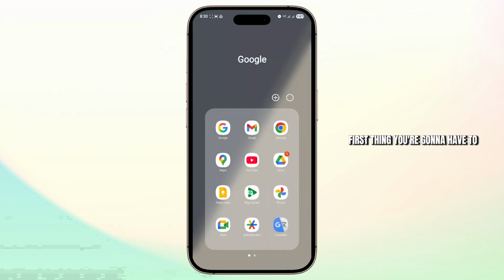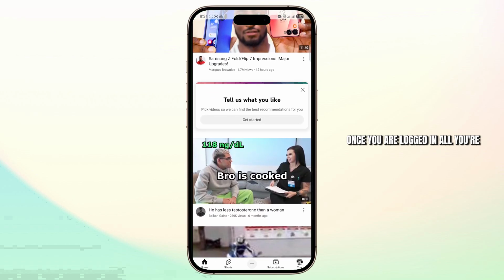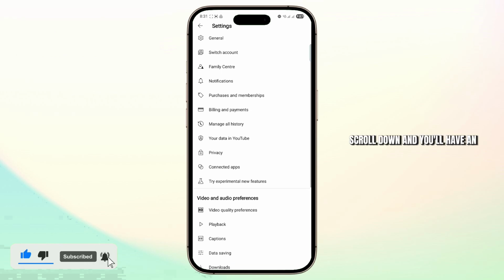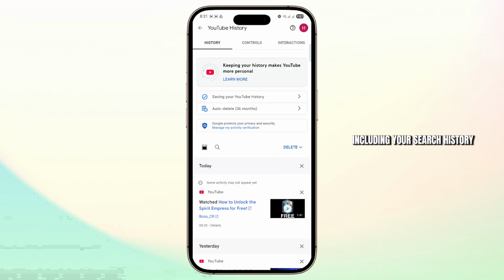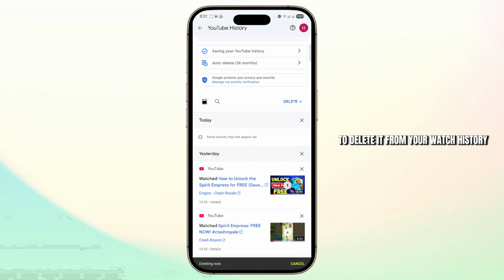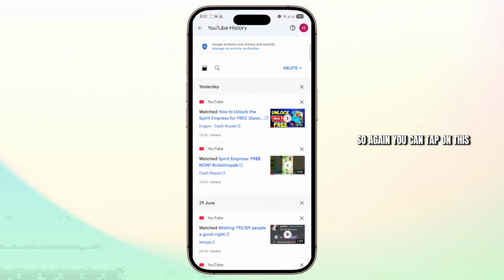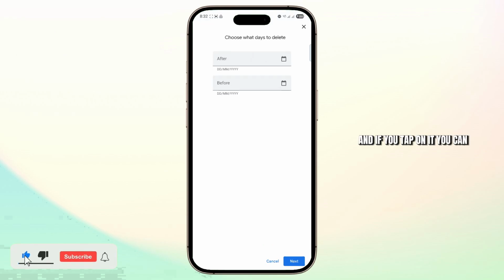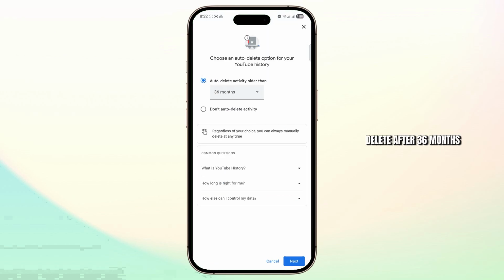How To Delete YouTube Watch History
Want to clear your YouTube watch history and keep your recommendations clean? 🧹📺 This quick and simple 2025 guide will show you how to delete your YouTube watch history step-by-step — whether you’re using the app or desktop!

What You’ll Learn in This Video:
✅ How to delete your entire YouTube watch history
✅ How to remove specific videos from your history
✅ How to pause watch history so YouTube stops tracking
✅ Why clearing your history improves video suggestions

Whether you're protecting your privacy or just want a fresh start, this tutorial will help you take control of your YouTube experience.

📌 Chapters:
⏱ 0:00 - Introduction
⏱ 0:10 - Delete Watch History on YouTube App